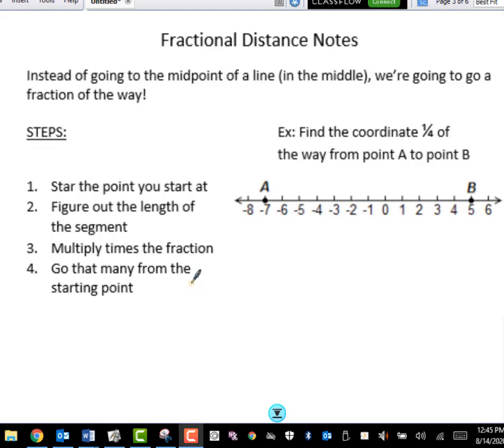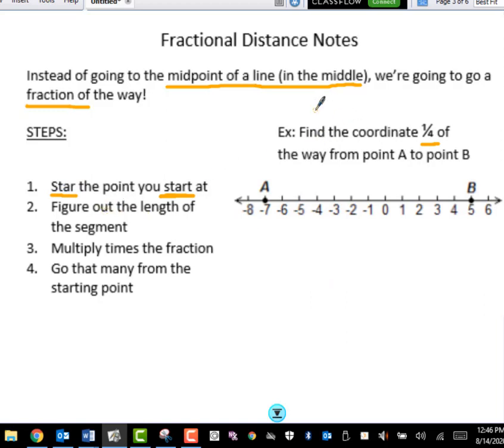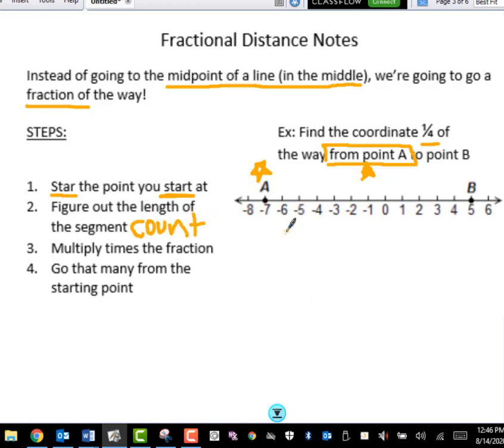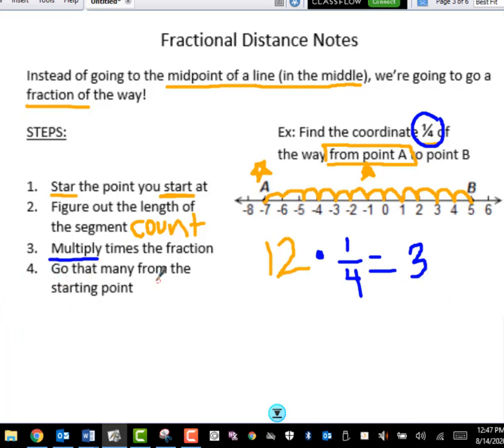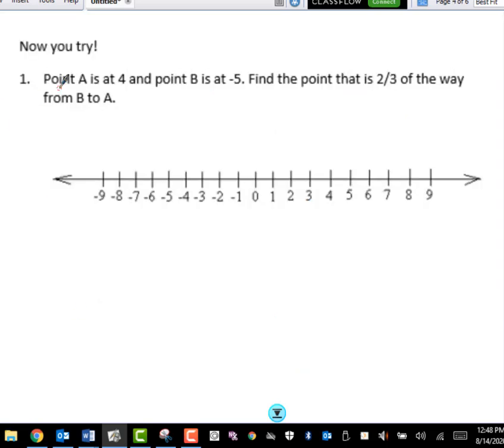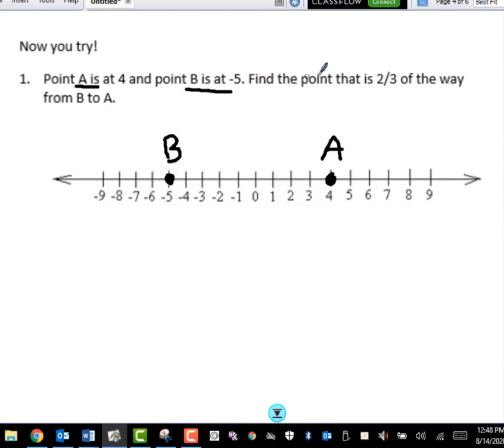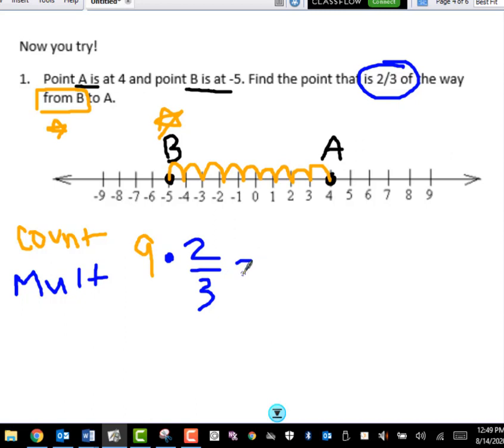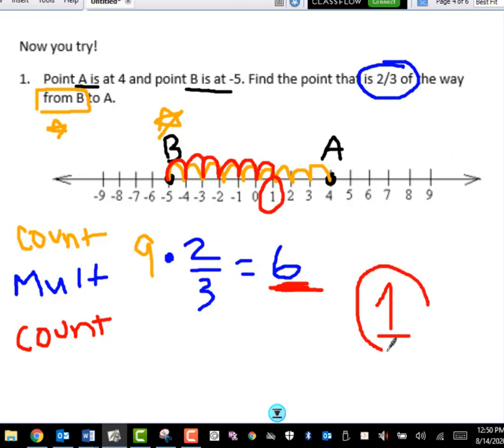Fractional Distance Notes